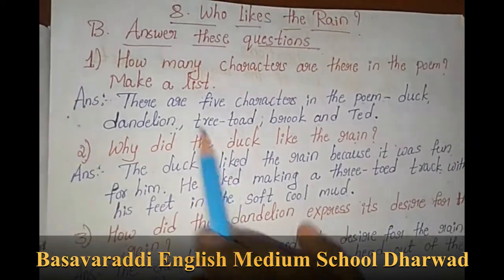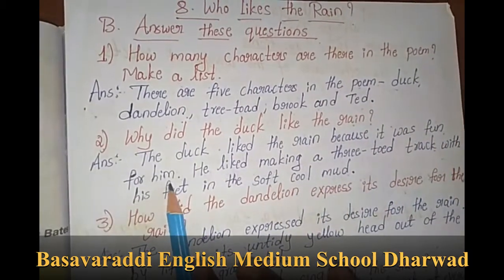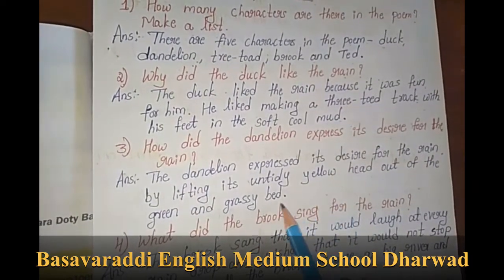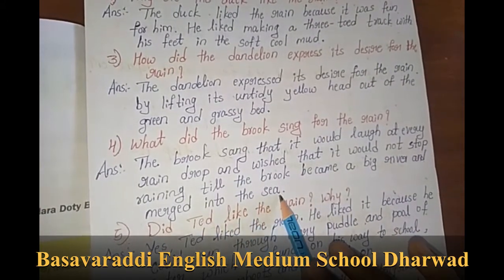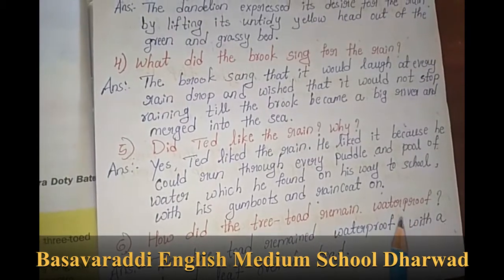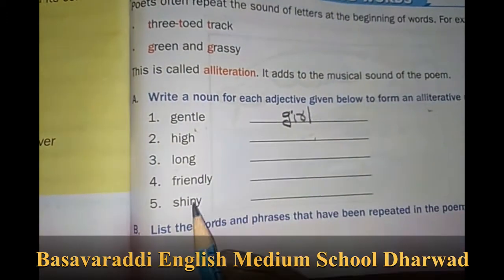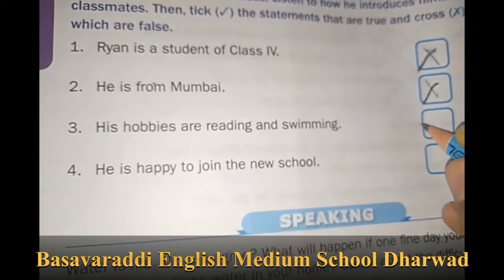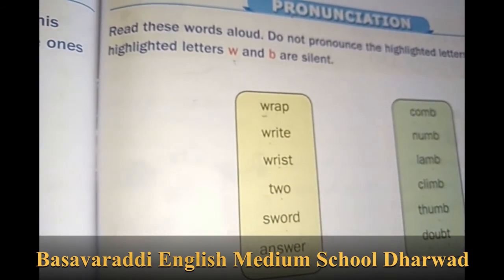3rd std / English /Who Likes The Rain Exercise Part/ BASVARADDI ENGLISH MEDIUM SCHOOL DHARWAD